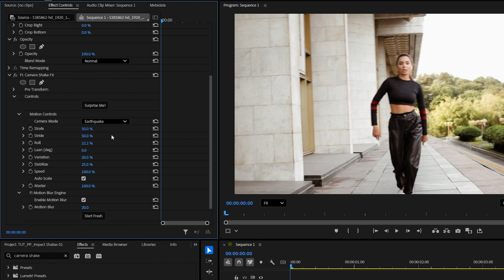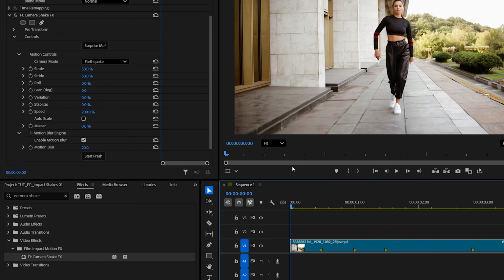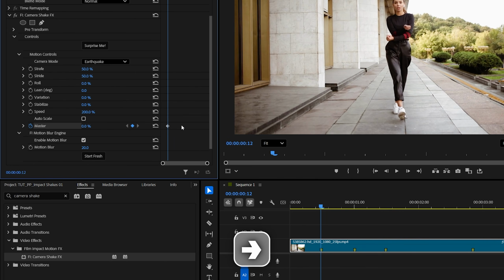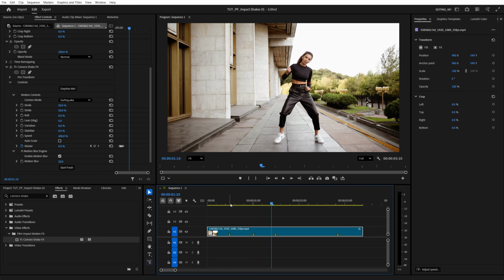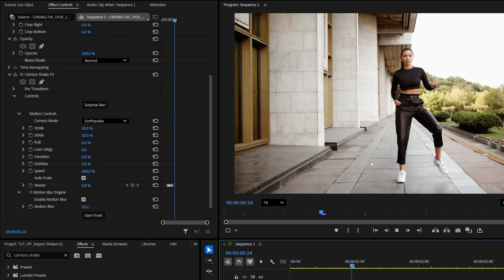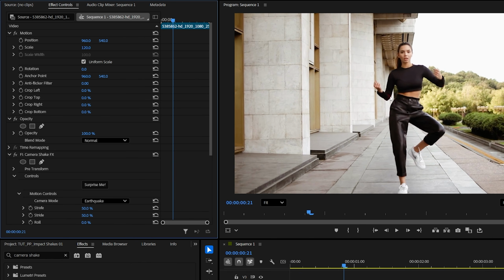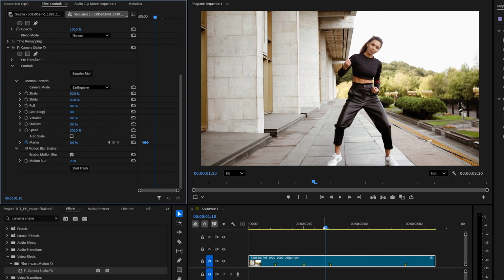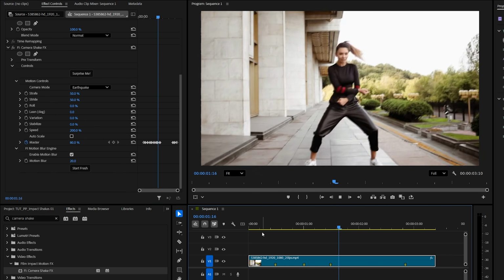How to Add IMPACT SHAKES in Premiere Pro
In this tutorial I show you how to add shake effect in premiere pro.